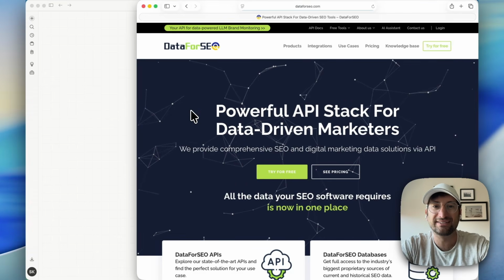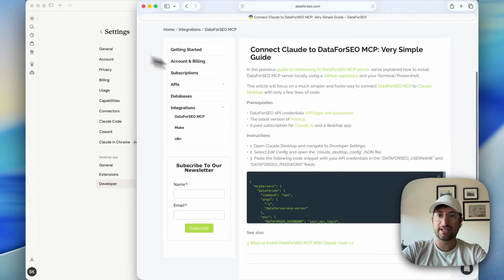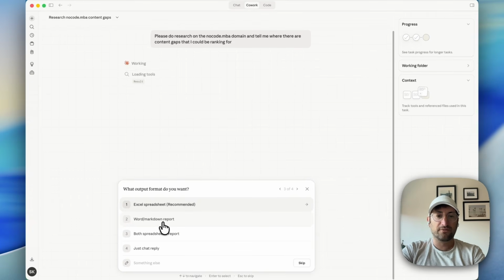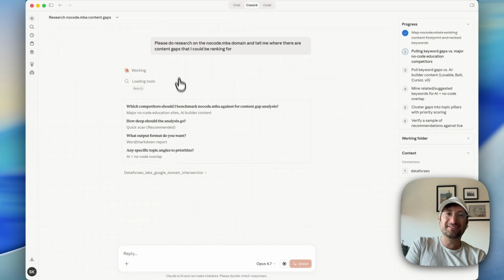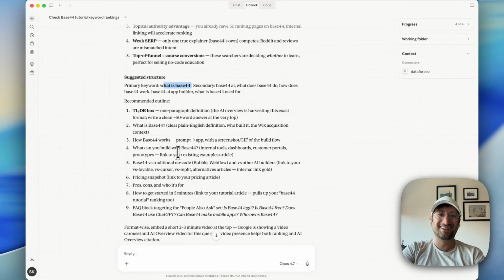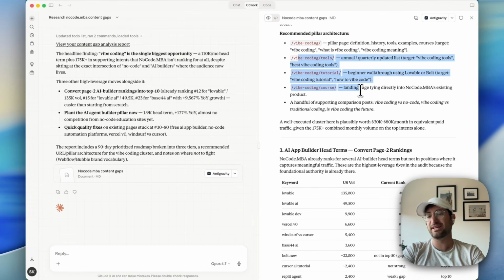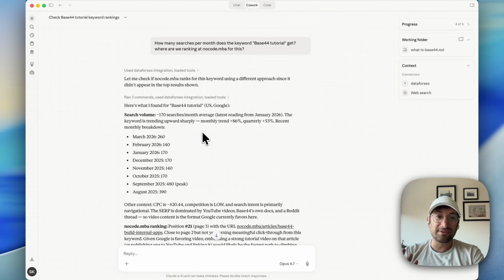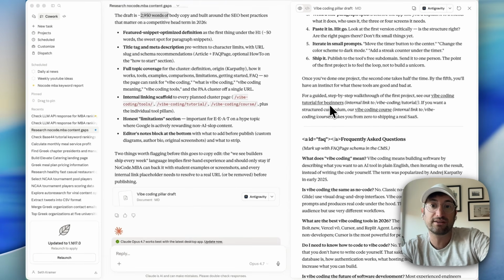I turned Claude into my personal automated SEO agent (copy this playbook)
I've been using Data for SEO with Claude for over a year to run keyword research, find content gaps, and write SEO-optimized articles, all inside one tool. In this video I'll show you exactly how to set it up and walk through my real workflows step by step.

- What Data for SEO is and why it's one of my favorite AI integrations
- How to connect it to Claude Desktop using the MCP server
- Using the SERP API to analyze what's ranking on Google for any keyword
- Using the Keyword Data API to find search volume, difficulty, and opportunity
- Running a full content gap analysis against your competitors
- Going from research → article draft → publish in a single workflow

1️⃣ Download the Claude Desktop app
2️⃣ Go to Settings → Developer → Edit Config
3️⃣ Paste in the Data for SEO config code (linked below)
4️⃣ Add your API login and password from the Data for SEO dashboard
5️⃣ Restart Claude Desktop → confirm it says "Running"
Setup guide → [LINK]
In the video I also cover how to check if you're showing up in AI search results (ChatGPT, Perplexity, Claude) using Data for SEO's LLM API, and how to automate all of this on a weekly schedule so your SEO research runs on autopilot.

Pro tip → connect Google Search Console + your CMS (like Webflow) to Claude alongside Data for SEO. That gives you a full pipeline from research to publishing without leaving the tool.
TIMESTAMPS
0:00 Intro
0:43 What is Data for SEO?
2:37 How to set up Data for SEO with Claude
4:09 Demo: content gap analysis
5:08 Demo: keyword research
7:10 Going deeper on keyword gaps
9:40 Writing an SEO article from scratch
13:05 Checking AI search rankings (LLM API)
14:30 Full vibe coding pillar draft
15:30 Tips on keyword difficulty and domain authority
17:47 Wrap up